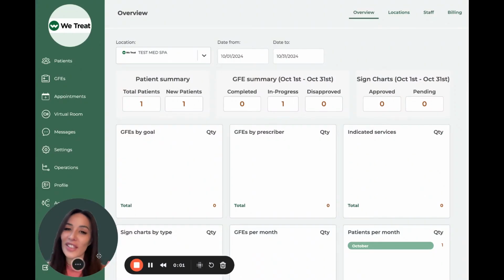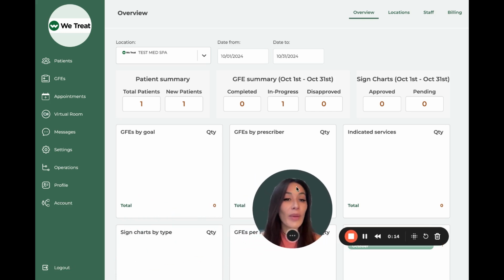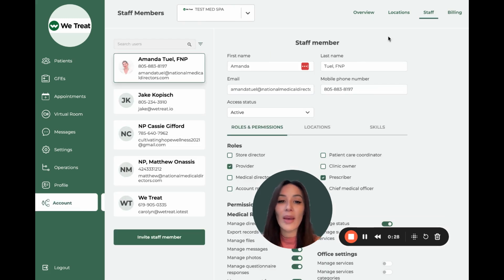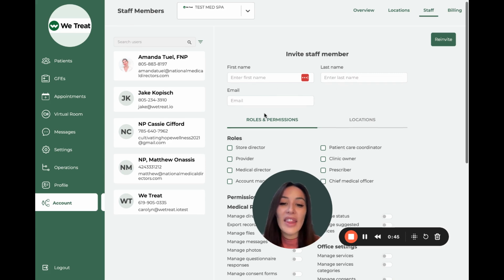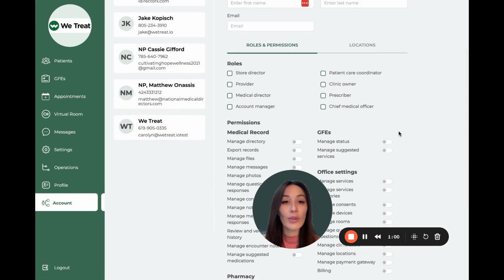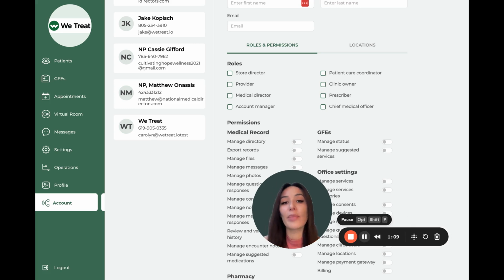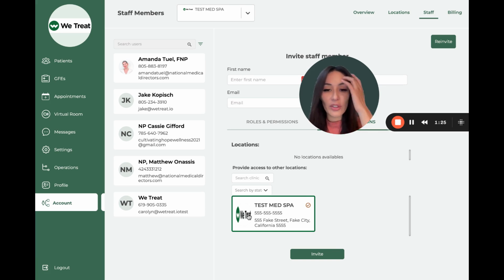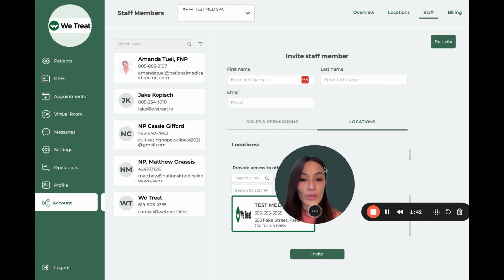Adding Staff Members to the We Treat App Platform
Learn how to easily add team members to the We Treat App and manage your healthcare team more efficiently. This step-by-step tutorial will guide you through the process of inviting and organizing your team members, ensuring seamless collaboration and communication within the app.